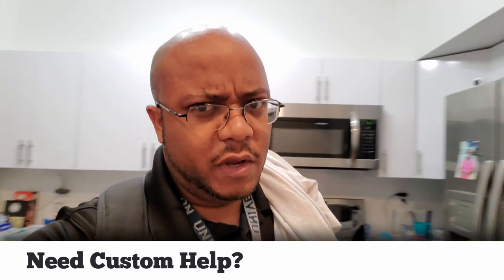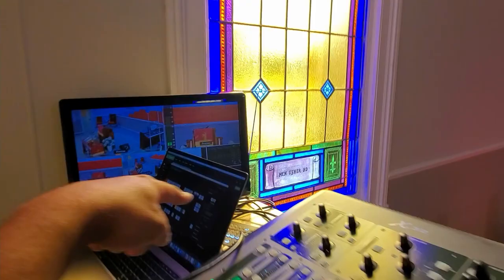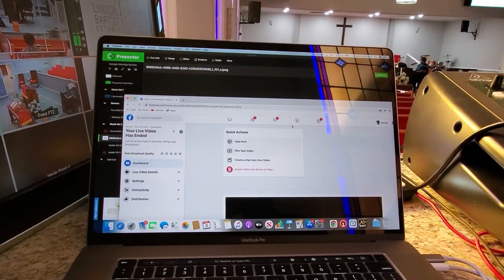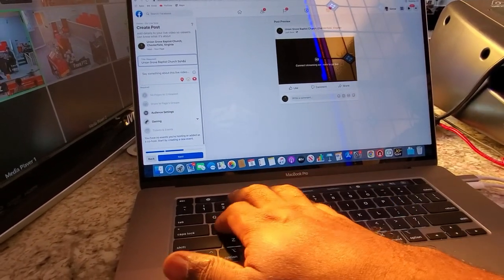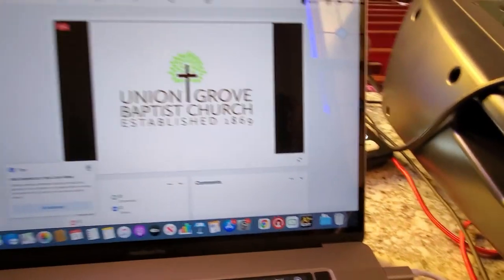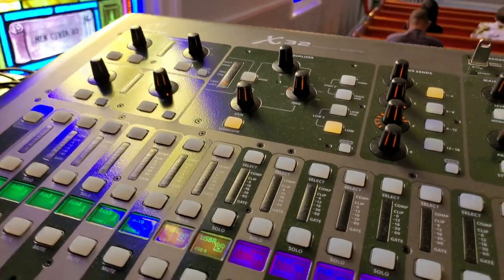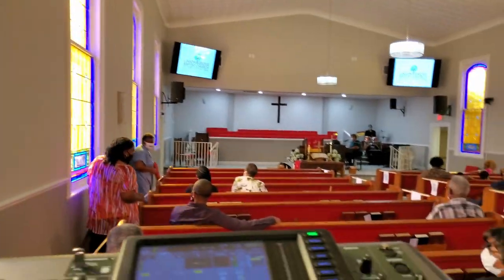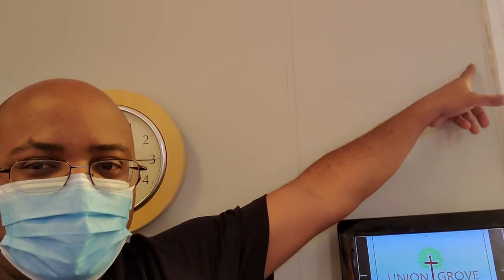BEHIND THE SCENES | First Service Streaming | Union Grove Baptist Church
I am back at Union Grove Baptist Church for the first live stream using their new equipment.

○ 9" Monitor
○ Overhead Camera 1

4-M.E. (Modern Media Ministry Made Easy) is a Facebook Group community of people in ministry just like you where we can share and grow together.